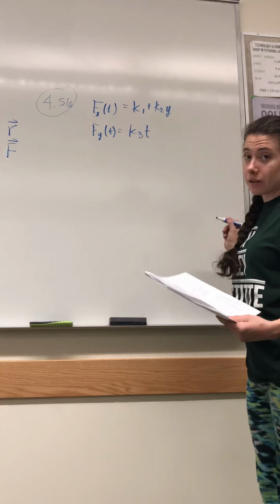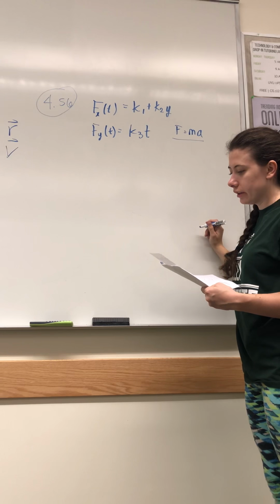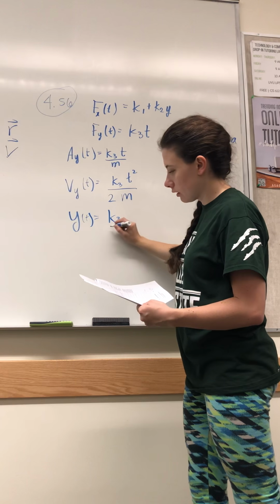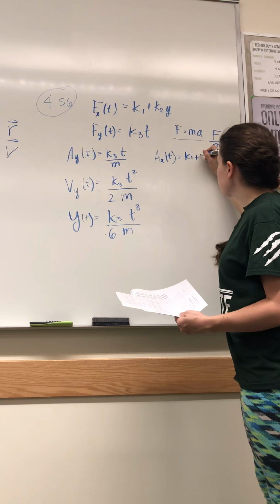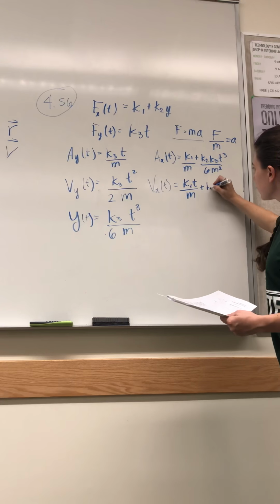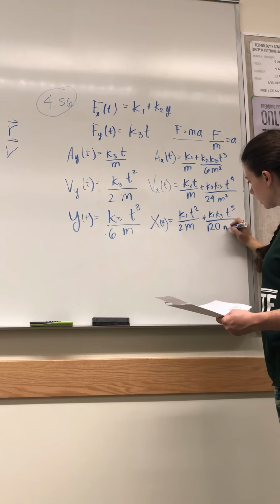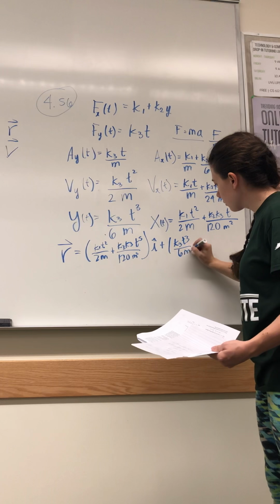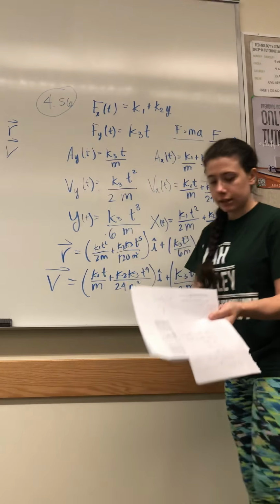4.56 solve for position and velocity vectors